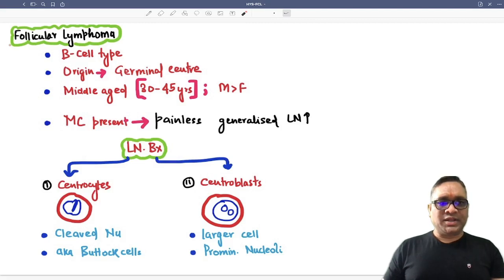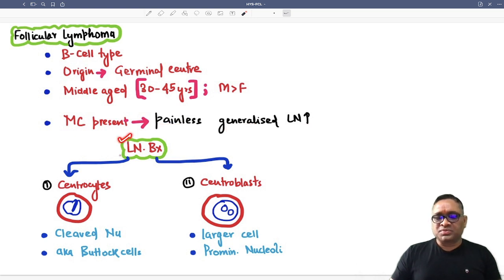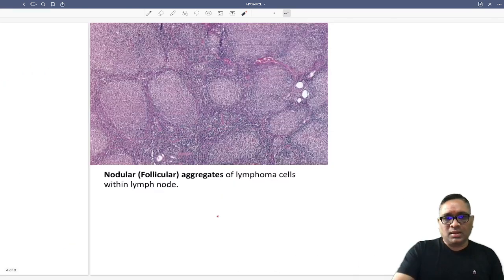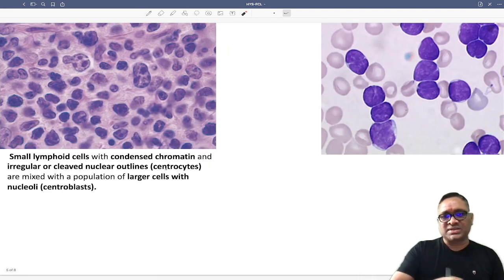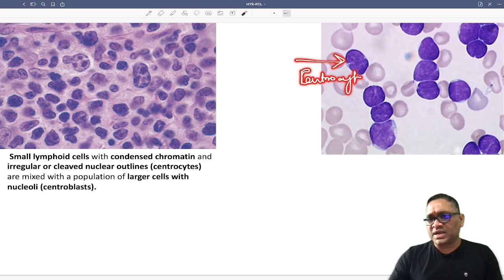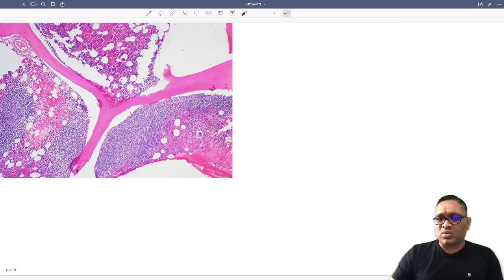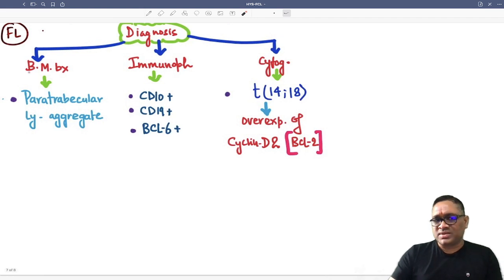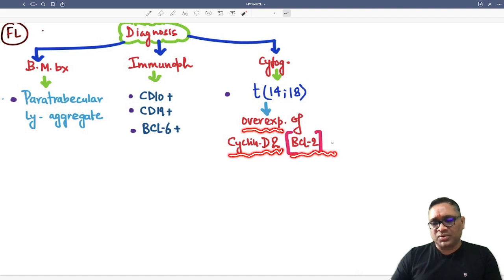High Yielding Shorts -89(HYS-89):Follicular Lymphoma by Dr Devesh Mishra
This High Yielding Shorts (HYS) ia about Follicular Lymphoma.